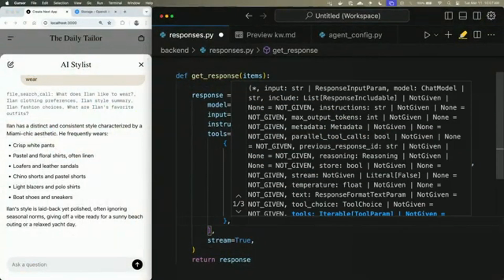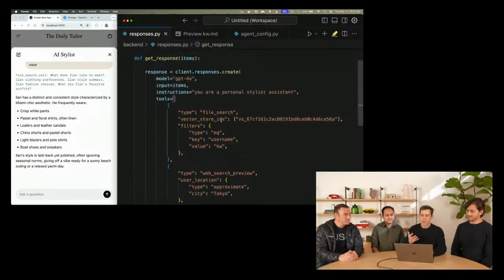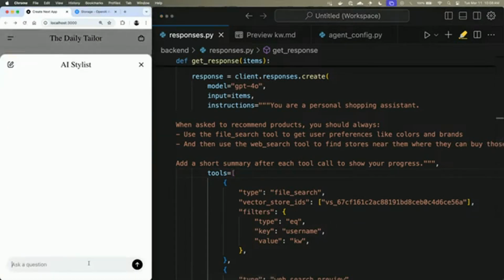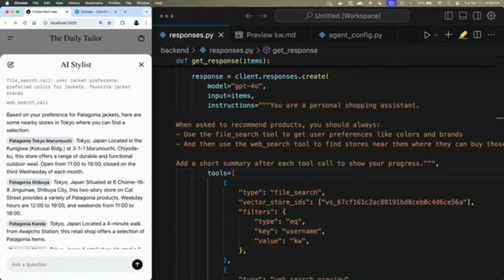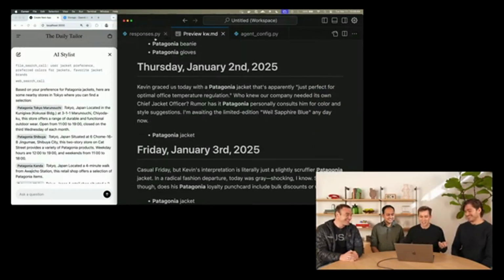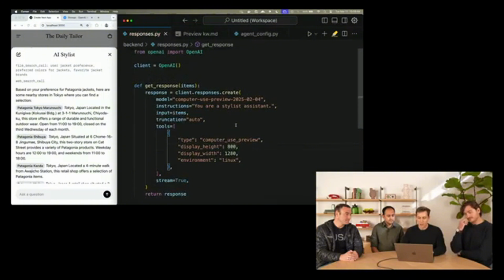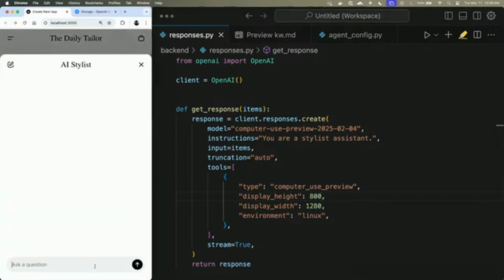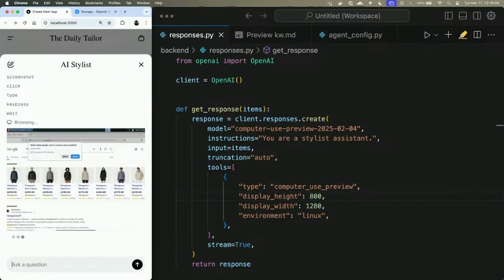OpenAI's response to Manus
OpenAI has launched new tools, including the Responses API and Agents SDK, to empower developers in building autonomous AI agents. The Responses API replaces the Assistants API and provides functionalities for custom agents to conduct web searches, analyze files, and navigate websites, utilizing models like GPT-4o search. While acknowledging the current challenges and limitations in scaling and ensuring the reliability of AI agents.